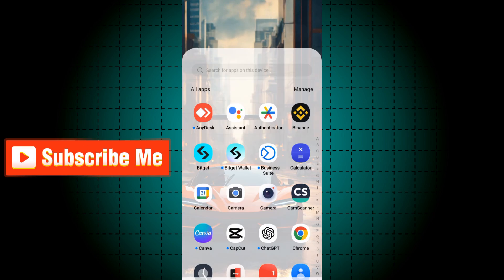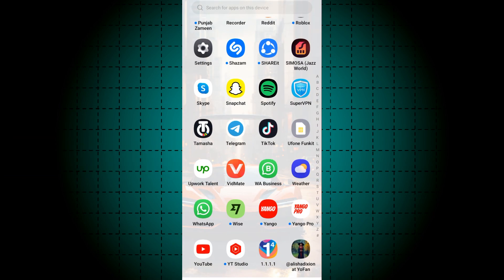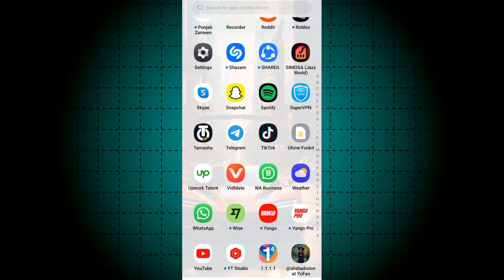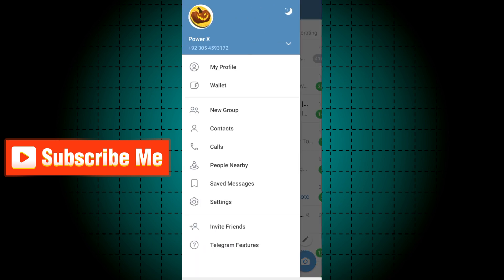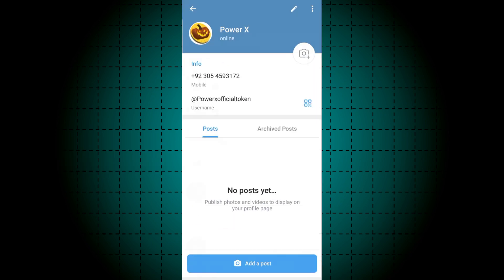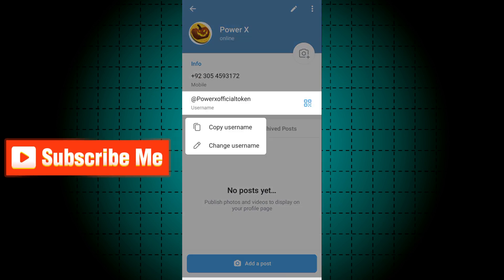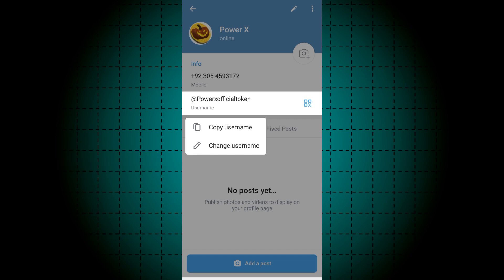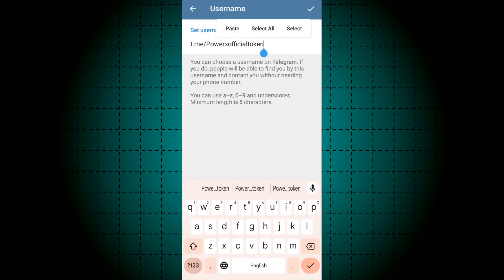How To Change Username On Telegram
You will learn how to change username of telegram profile